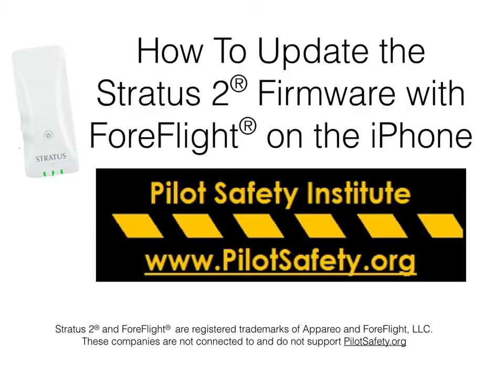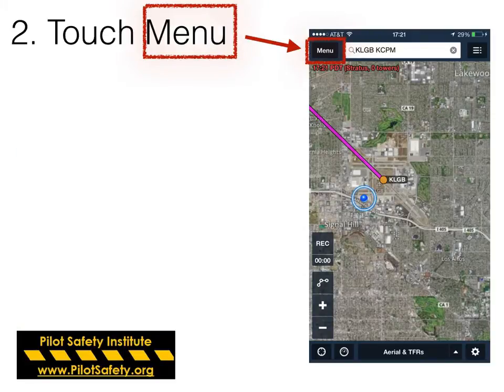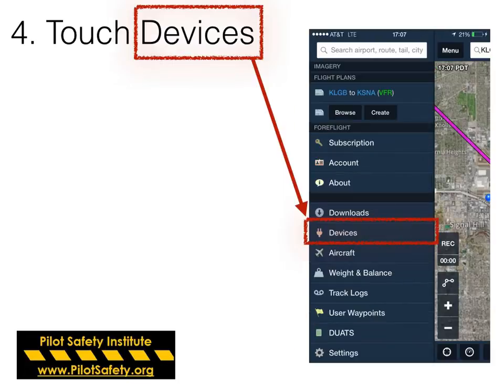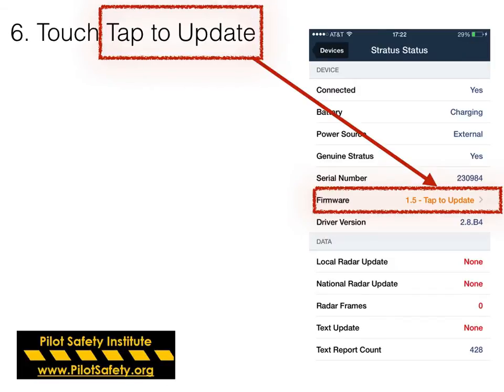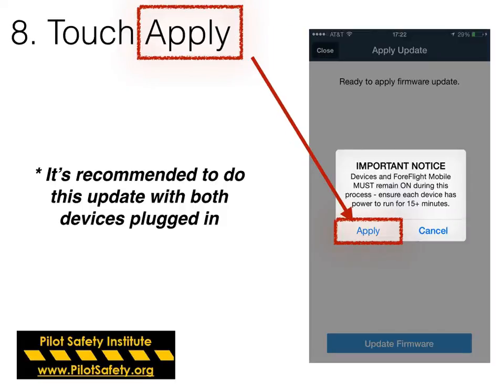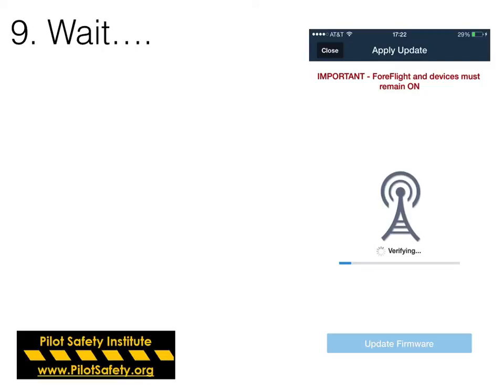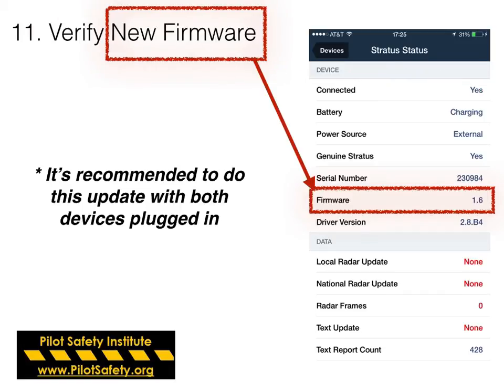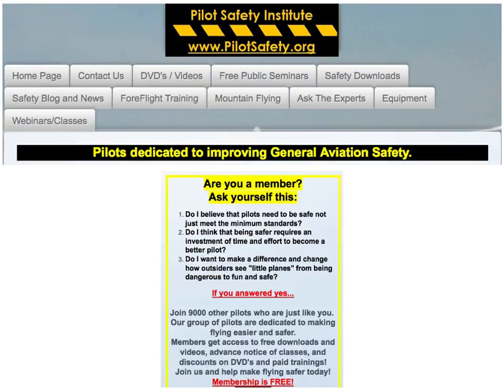How to update Stratus Firmware using an iPhone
A very clear step by step video showing how to update the firmware in your Stratus GPS and ForeFlight.